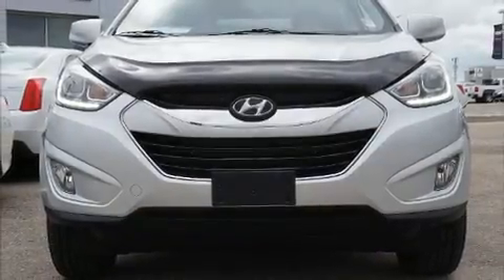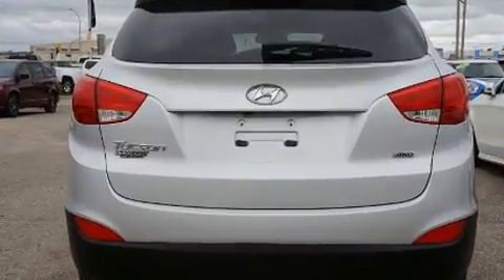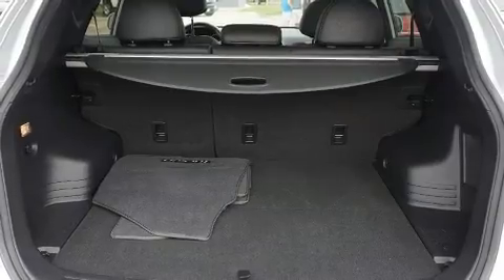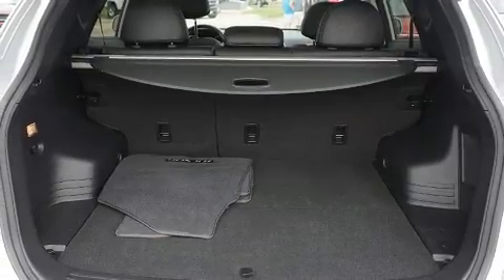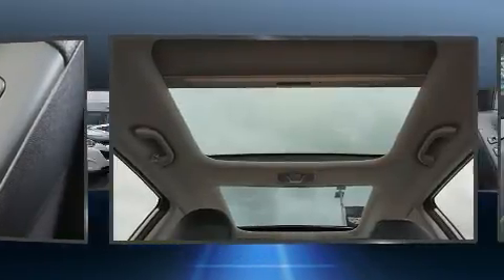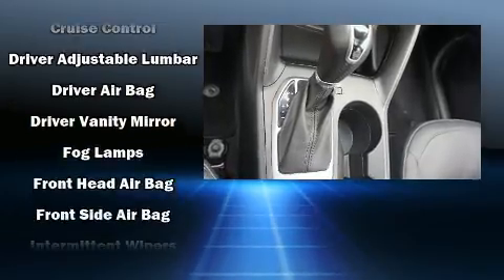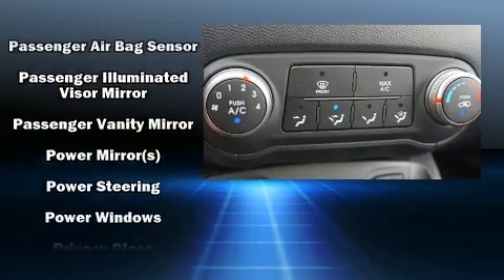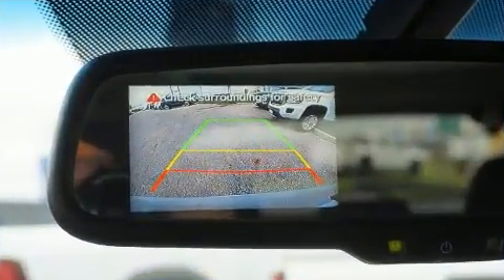2015 Hyundai Tucson GLS AWD in Winnipeg, MB R3T 6A9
1717 Waverley Street (at Bishop Grandin)

Take command of the road in the 2015 Hyundai Tucson. Smooth gearshifts are achieved thanks to the 2.4 liter 4 cylinder engine, providing a spirited, yet composed ride and drive. A wealth of standard features means that you no longer have to sacrifice. Like all wheel drive, a tachometer, a trip computer, front bucket seats, air conditioning, remote keyless entry, cruise control, and a split folding rear seat. Rear passengers enjoy the seat heating functionality, keeping them warm during the winter months. For drivers who enjoy the natural environment, a power moon roof allows an infusion of fresh air. Audio features include a CD player with MP3 capability, steering wheel mounted audio controls, and 6 well positioned speakers. Hyundai ensures the safety and security of its passengers with equipment such as: dual front impact airbags, front side impact airbags, traction control, brake assist, anti-whiplash front head restraints, ignition disabling, and 4 wheel disc brakes with ABS. Electronic stability control ensures solid grip atop the road surface, no matter how challenging the driving conditions. Our aim is to provide our customers with the best prices and service at all times. Stop by our dealership or give us a call for more information.